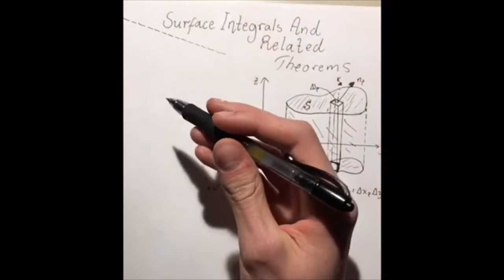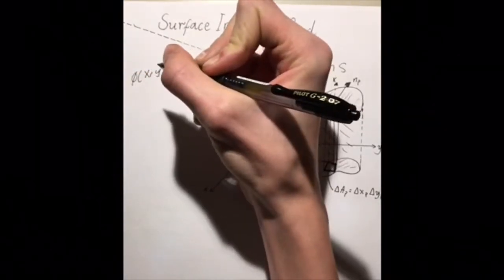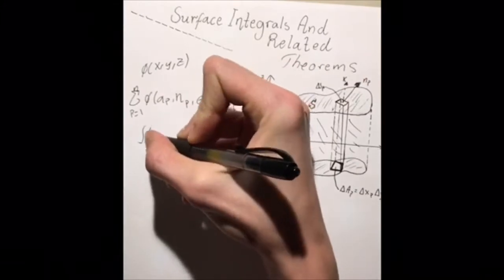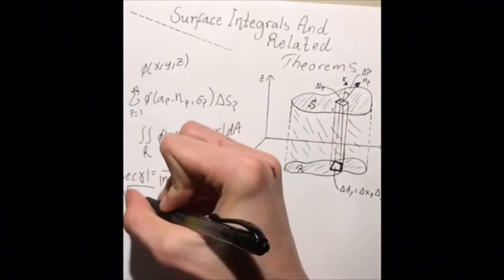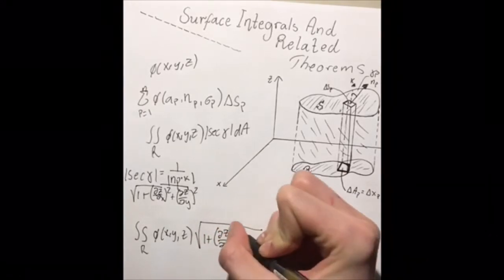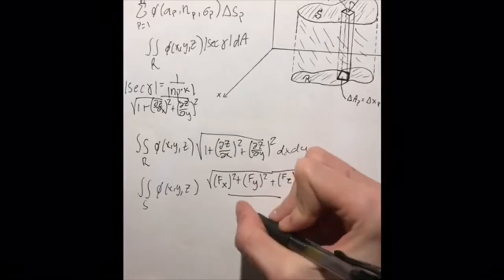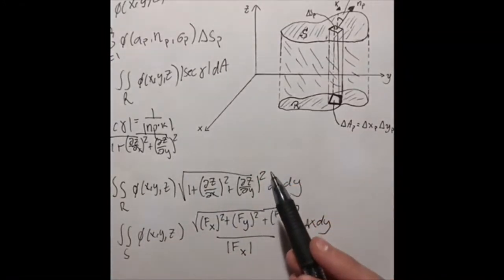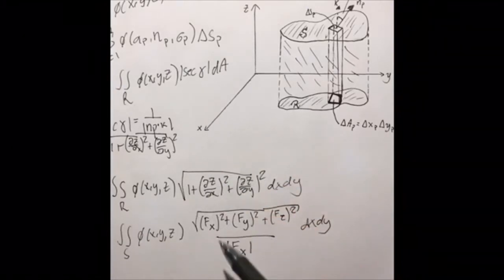Surface Integrals And Related Theorems || EP. 1 (HYPE)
First of two videos! The second will be uploaded soon!